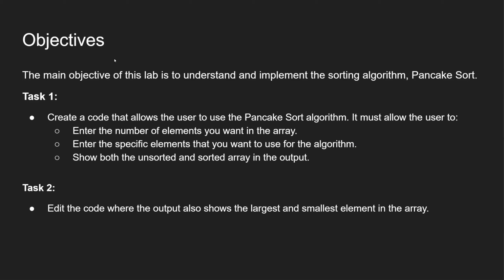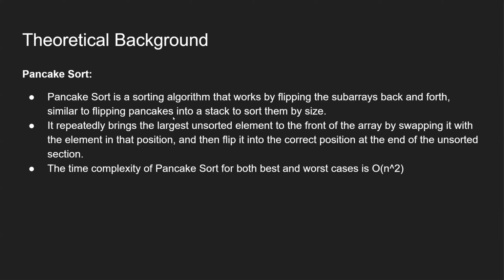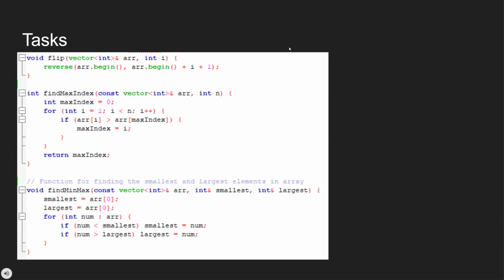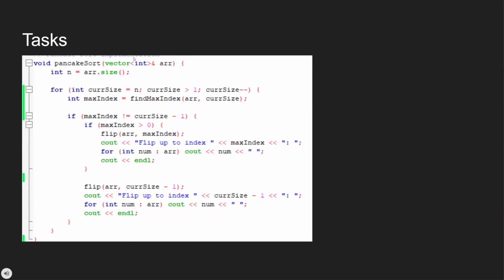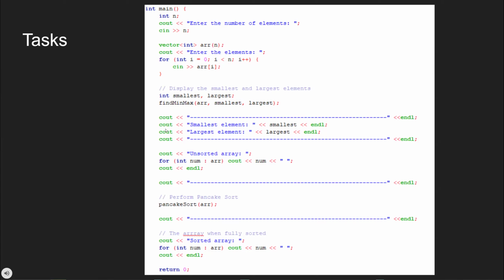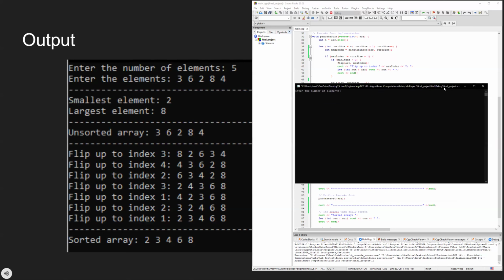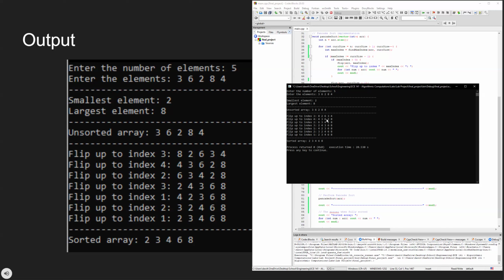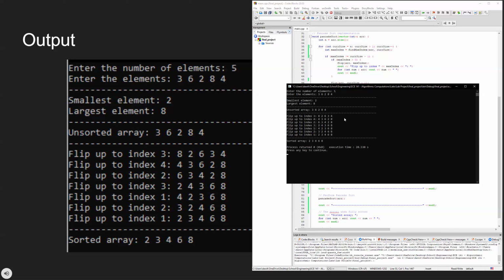Computer Algorithms - Pancake Sort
This video is about the computer sorting algorithm, Pancake Sort. This video will explain what Pancake Sort is, and shows a live demonstration using C++ code.